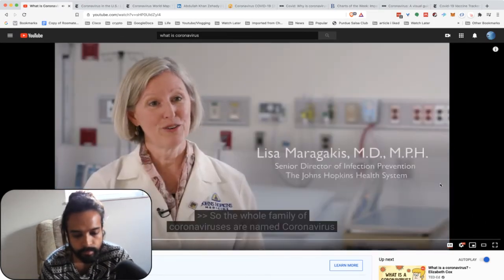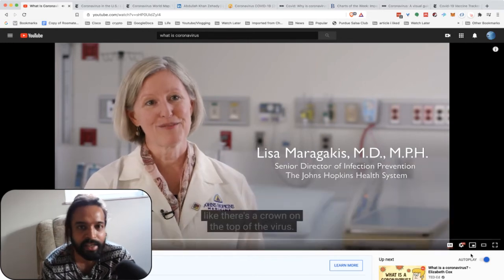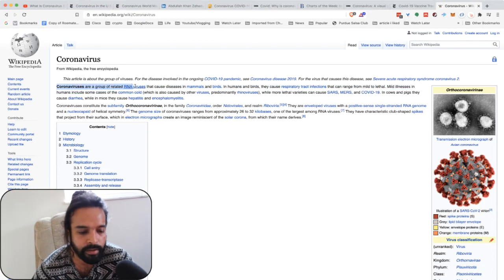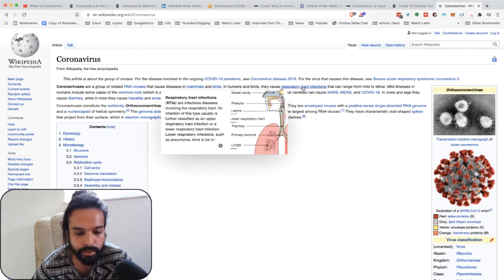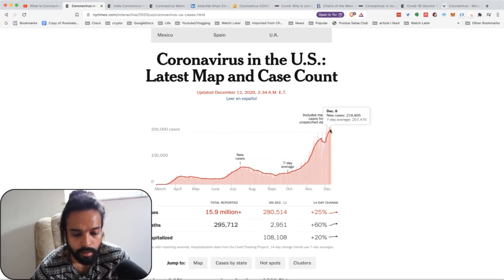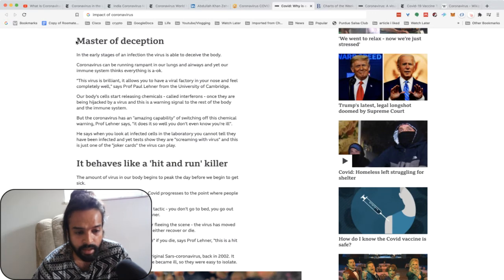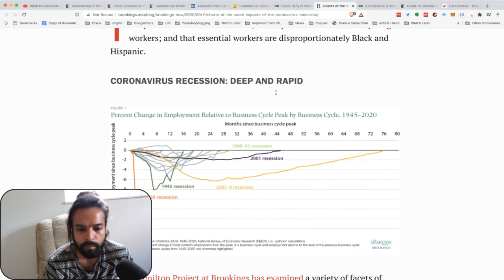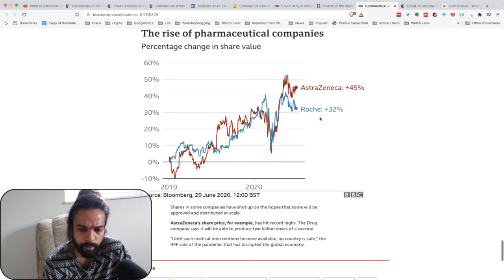Coronavirus - where to get news and check for updates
Today I will be talking about coronavirus. I will go through a video which describes about coronavirus. I am sharing some sources that I use, where you can get coronavirus news, vaccine related updates, economic impact charts.